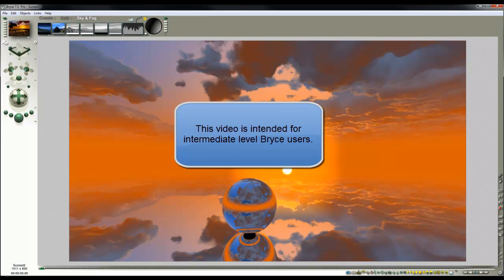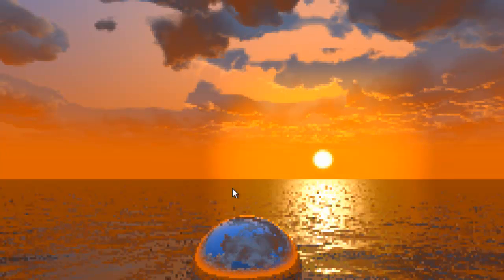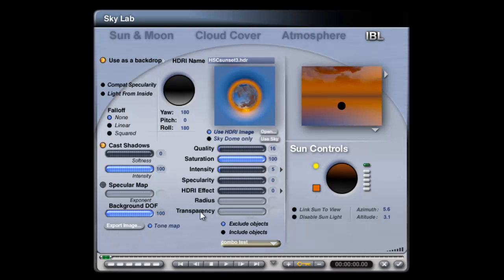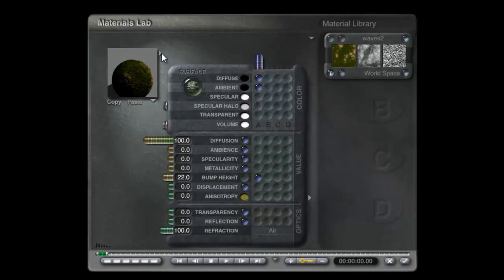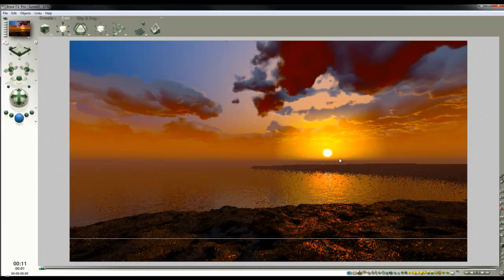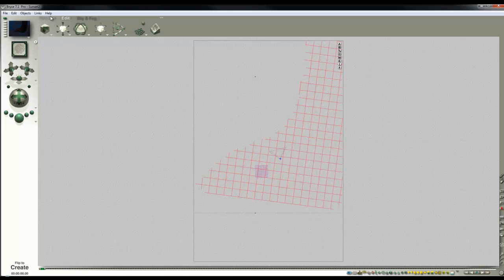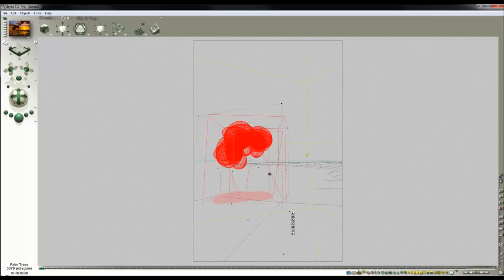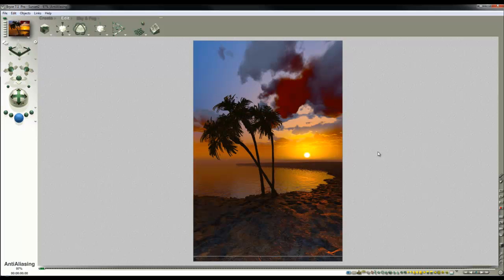Bryce 10 minute skylab project - sunset effect, with clouds and put in a scene - by David Brinnen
A Bryce 7.1 Pro tutorial aimed at people who are moderately well versed in Bryce and wish to expand their skills.  Some additional text is included in the video, you may have to pause the video to read it.